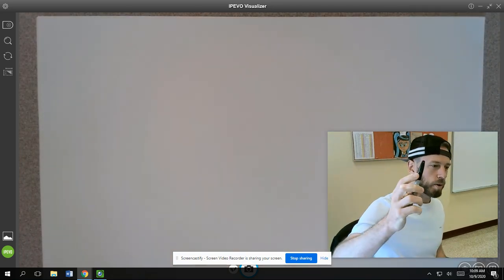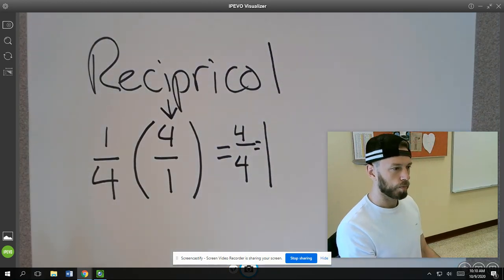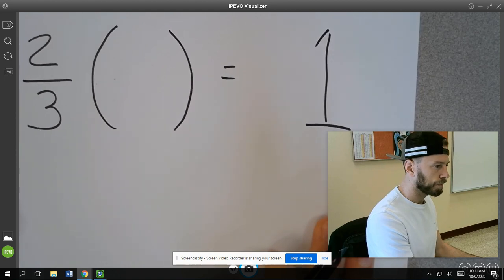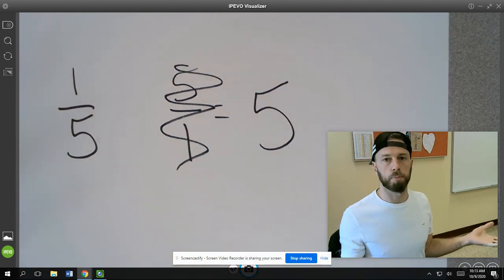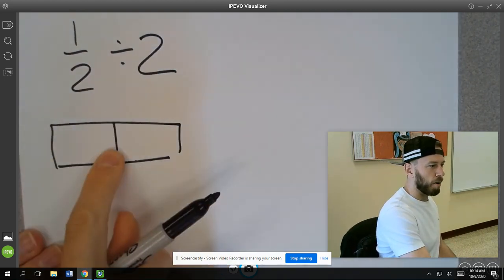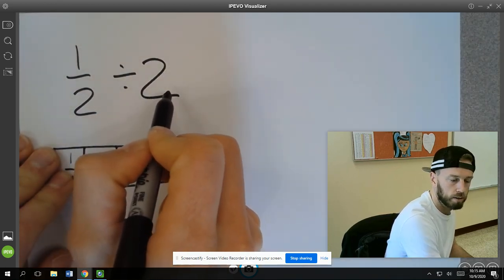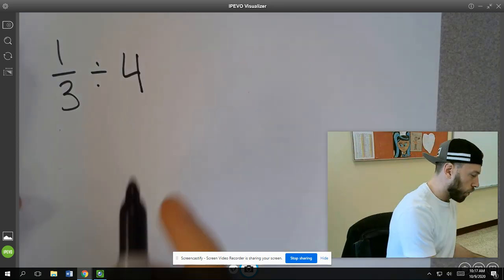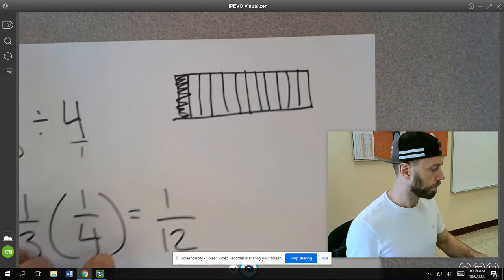Dividing Fractions and Whole Numbers